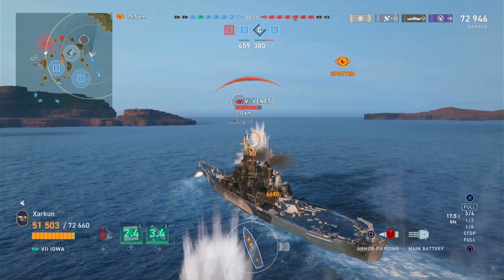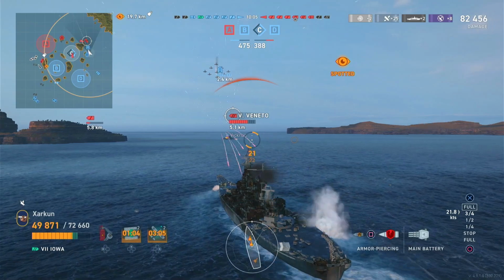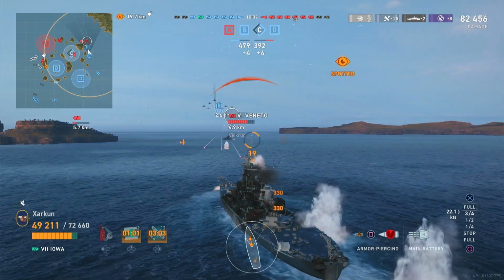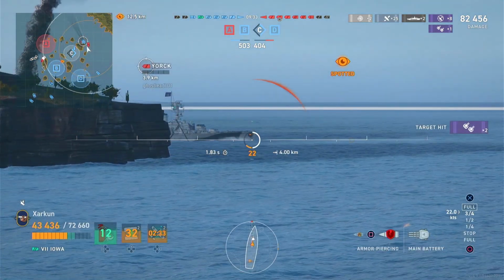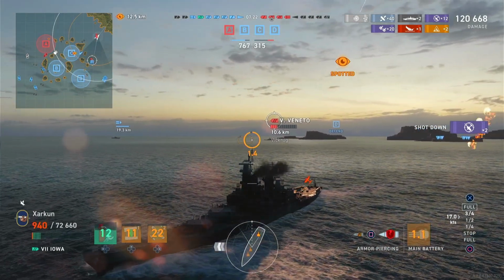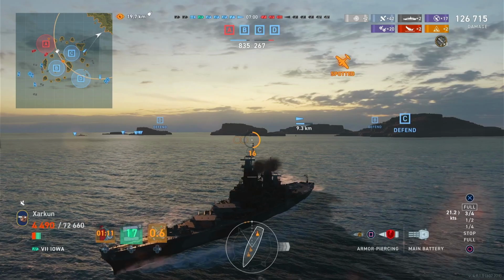How to Win WITH Main Battery Accuracy | World of Warships: Legends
The other day, I made a video emphasizing the importance of positioning with Bismarck. I don't want you all to think that accuracy isn't a valuable thing. It certainly is. Watch as our team lemming trains toward the western side of the map, while we play the east alone, with only the help of a friendly Fun Police Officer (CV). Our accuracy comes in handy.